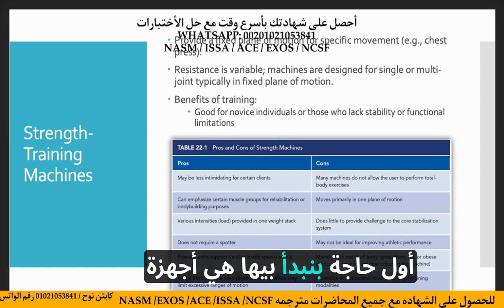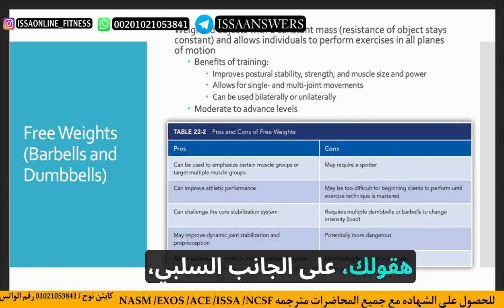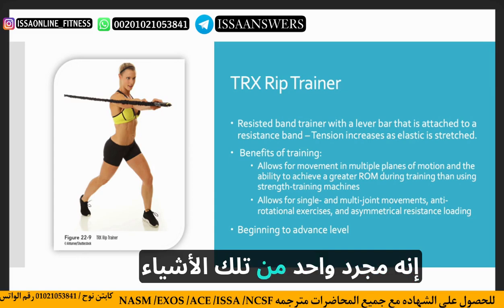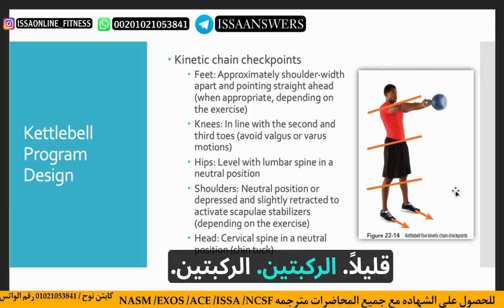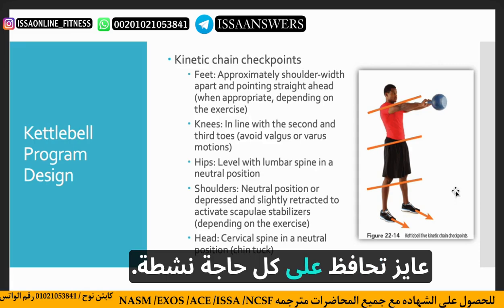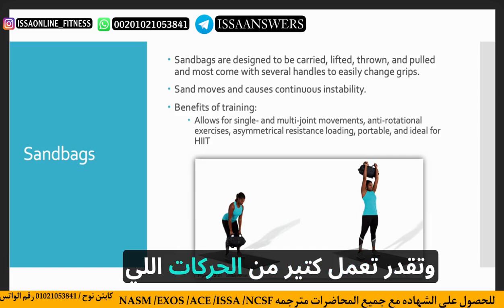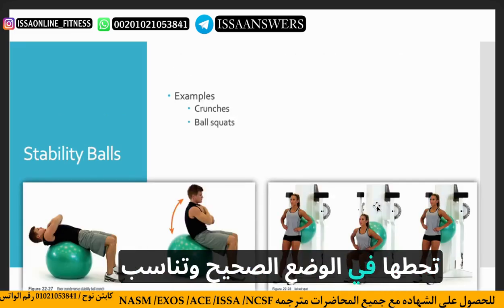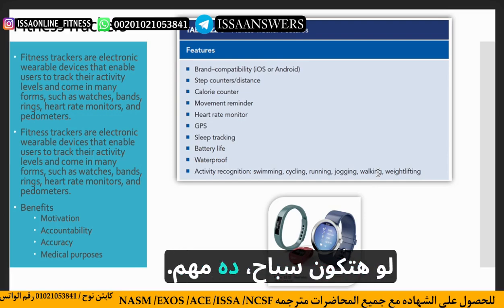CHAPTER 22 أدوات التمارين CPT7 NASM المدرب الشخصى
🔥 احصل على جميع المحاضرات والكتب المترجمة من أقوى المؤسسات العالمية في مجال التدريب الرياضي 💪🌍

✅ ISSA
✅ ACE
✅ NASM
✅ NCSF
✅ EXOS

🏆 متاح جميع الشهادات المعتمدة من NASM
🇸🇦 ومتاحة أيضًا الرخصة المهنية للمدربين في السعودية

📚 جميع الكتب والمحاضرات مترجمة باحترافية
🎯 مساعدات لاجتياز الاختبارات
⚡ سرعة في الإنجاز ودعم كامل للطلاب

🔥 خصومات تصل إلى 50% على المحتوى المترجم والكورسات!

🚀 ابدأ رحلتك الآن وطور مستقبلك المهني في مجال اللياقة البدنية!

🔥 Get Professionally Translated Lectures & Study Materials from the World’s Top Fitness Organizations 🌍💪

✅ ISSA
✅ ACE
✅ NASM
✅ NCSF
✅ EXOS

🏆 All Official NASM Certifications Available
🇸🇦 Saudi Professional Fitness License Available

📚 Professionally translated books and lectures
🎯 Exam assistance & study support
⚡ Fast service and full student support

🚀 Start your journey today and build your future in the fitness industry! @DrJeffWilliams  Original Employer
احصل على جميع المحاضرات مترجمة مجانًا من أشهر المؤسسات العالمية في مجال التدريب الرياضي:
 ISSA _ ACE _ NASM  _ NCSF _ EXOS
**✅ احصل على شهادتك معتمدة من أي منظمة عالمية في أسرع وقت!**

- **ISSA**
- **ACE**
- **NASM**
- **NCSF**
- **EXOS**